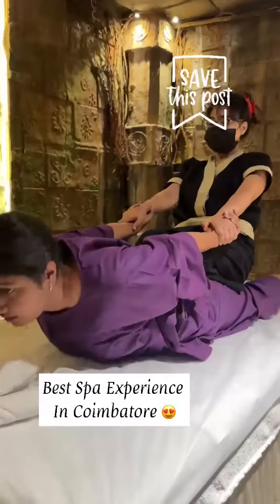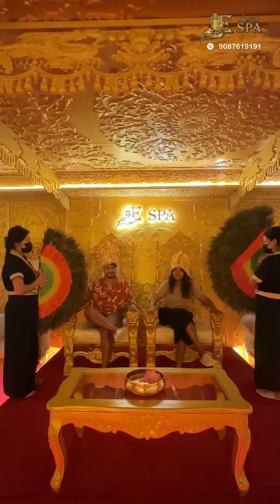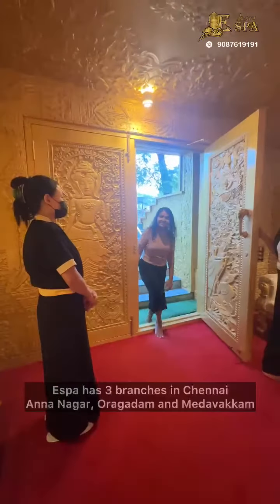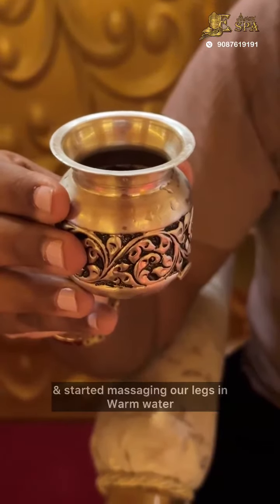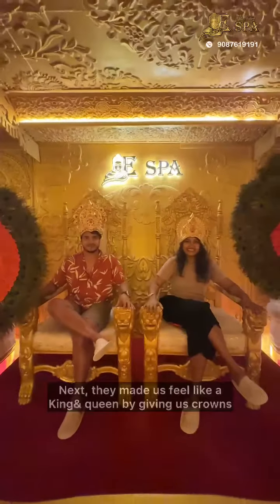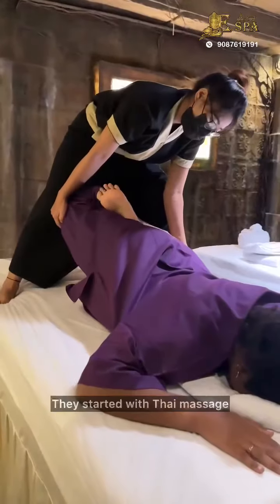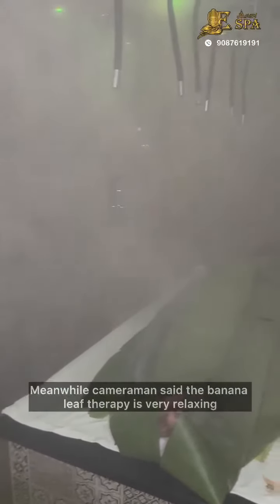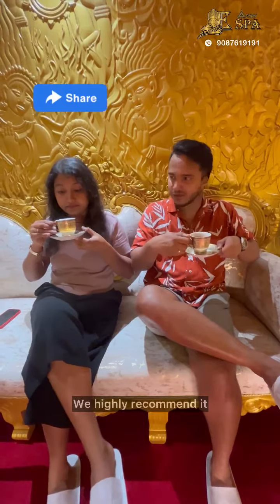Professional Techniques for Relaxation | E spa coimbatore | PH: +91 8939219191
🌟 Introducing Tranquil Elegance: Your Professional Luxury in Coimbatore! 🌟

Discover a world where serenity meets sophistication, where indulgence meets rejuvenation. We are thrilled to unveil the latest haven of relaxation and revitalization in Coimbatore – E SPA.

🌸 Embrace the Essence of Luxury: Step into a realm of opulence and tranquility, where every detail has been meticulously curated to enhance your well-being. Our spa, nestled in the heart of Coimbatore, welcomes you with open arms, promising a sanctuary where your senses are gently awakened, and your soul finds peace.

🌿 Immerse in Unparalleled Pampering: Our expert therapists, trained in the art of healing, invite you to experience blissful treatments meticulously designed to soothe the body, mind, and spirit. From invigorating massages to luxurious facials, each session is a bespoke journey crafted just for you, ensuring an unforgettable escape from the hustle and bustle of everyday life.

✨ Holistic Wellness Redefined: Beyond mere treatments, we offer holistic wellness experiences tailored to your unique needs. Unwind in our serene ambiance, indulge in our world-class amenities, and let the stresses of life melt away. Your well-being is our utmost priority, and we are dedicated to providing you with unparalleled care and attention.

🌟 Grand Opening Specials: To celebrate the joyous occasion of our grand opening, we are delighted to offer exclusive packages and discounts for our esteemed guests. Avail these limited-time offers and embark on a journey of rejuvenation like never before.

🌺 Join Us on this Magical Journey: We invite you to be a part of our story, to experience the epitome of luxury and tranquility. Whether you seek relaxation, rejuvenation, or simply a moment of pure indulgence, E SPA is your sanctuary in Coimbatore.

location: SAT Towers, 114, Race Course Road Zone - 1
Race Course, Coimbatore, Tamil Nadu - 641018
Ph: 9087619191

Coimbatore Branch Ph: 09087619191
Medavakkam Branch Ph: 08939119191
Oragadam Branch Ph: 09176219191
Anna Nagar Branch Ph: 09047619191